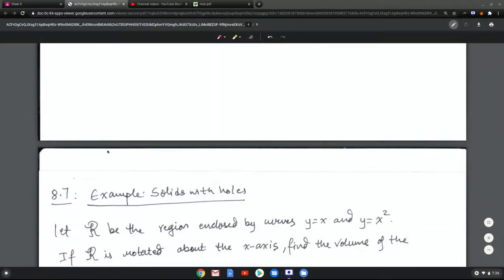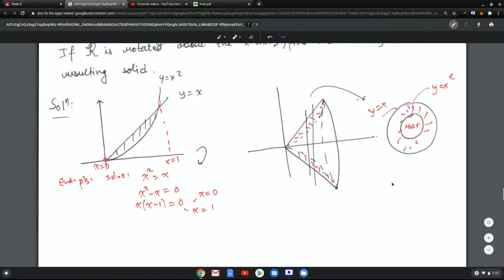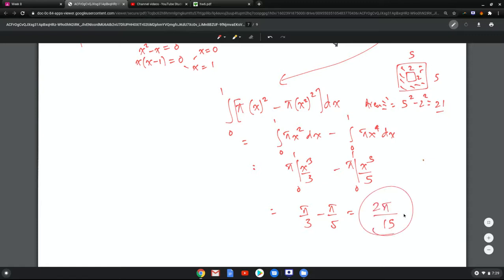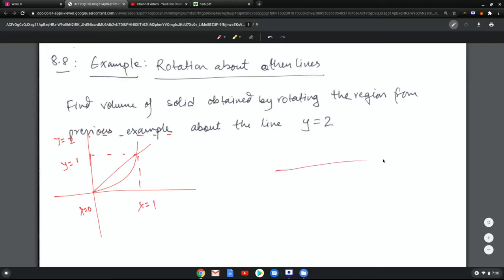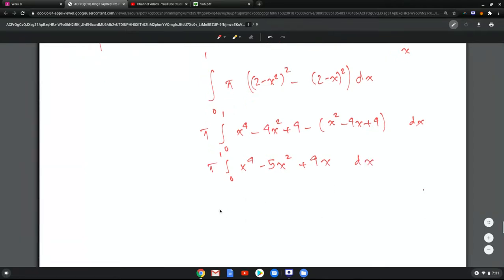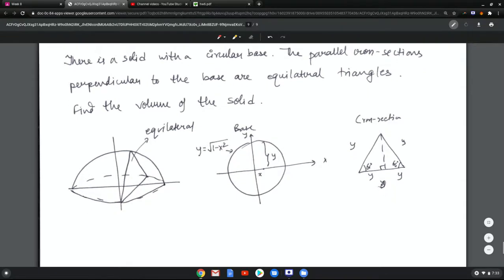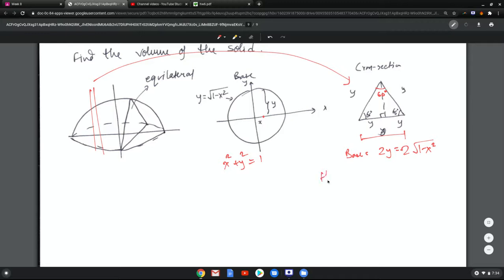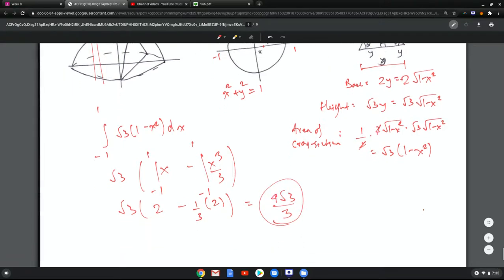242.8.4: Volumes example set II